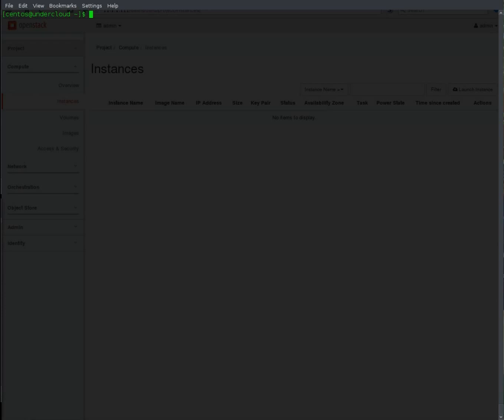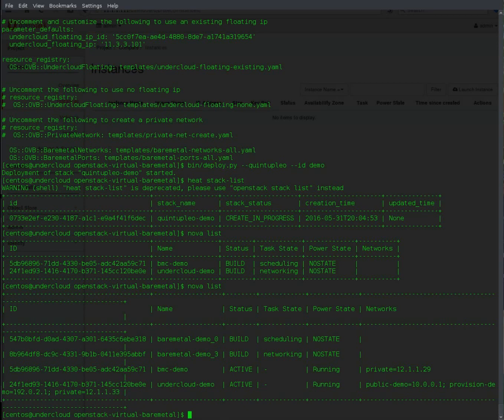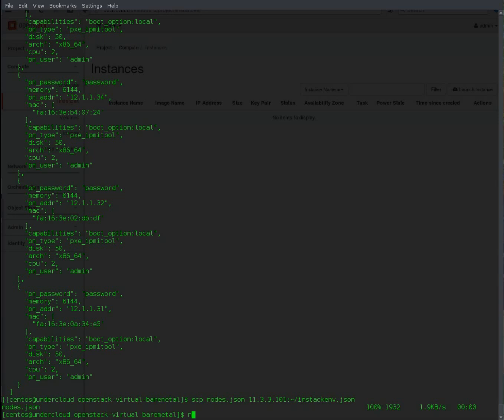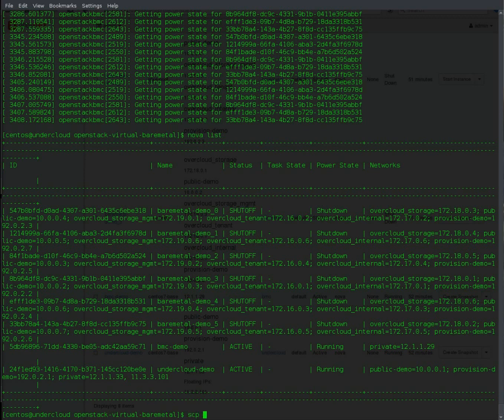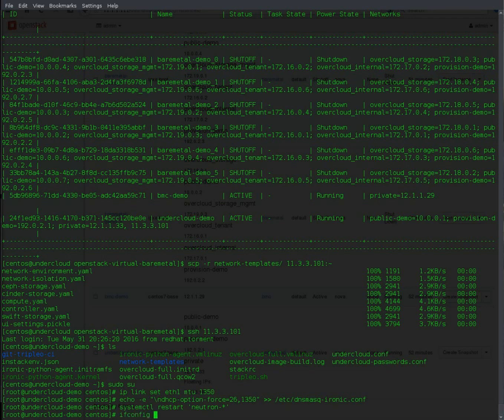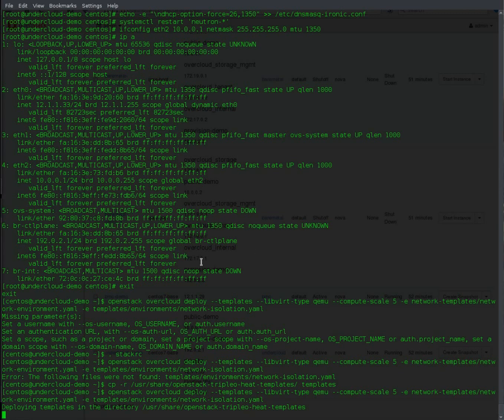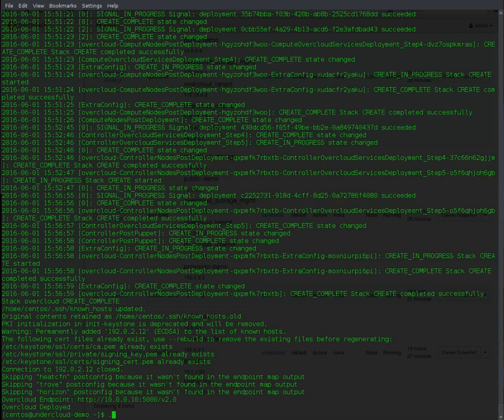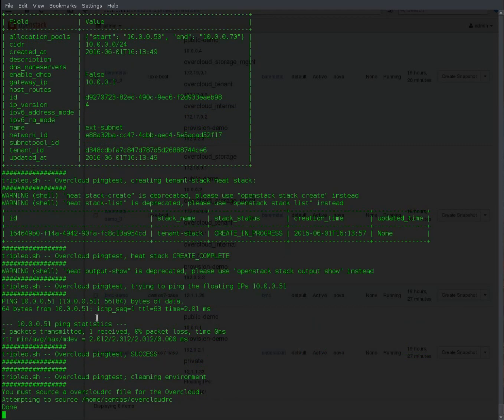OVB on a Stock OpenStack Cloud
A demonstration of OpenStack Virtual Baremetal running on a stock TripleO-deployed OpenStack cloud.  See the blog post for more details.